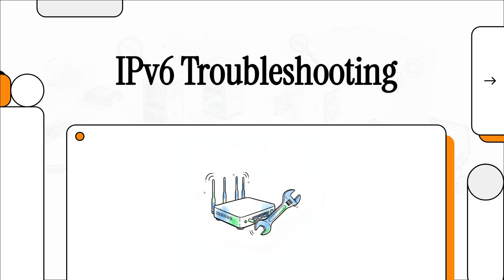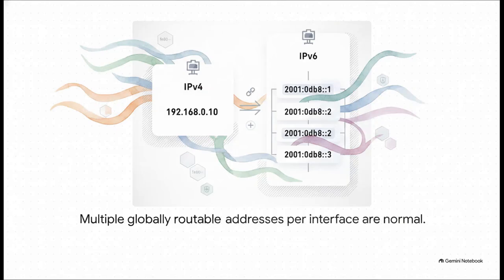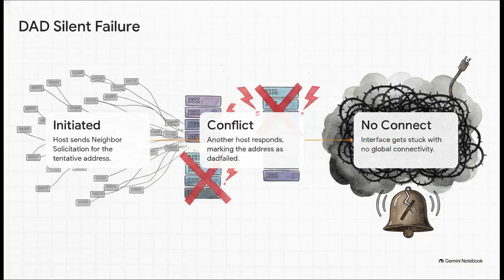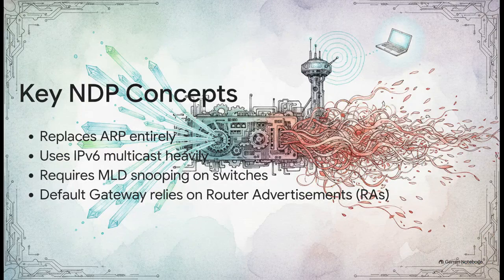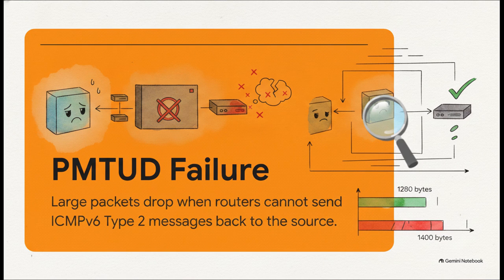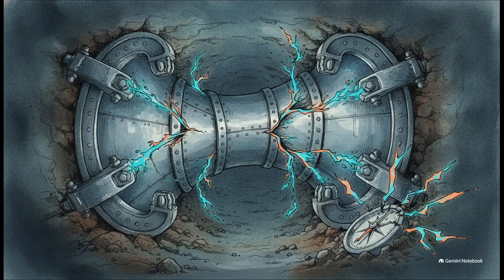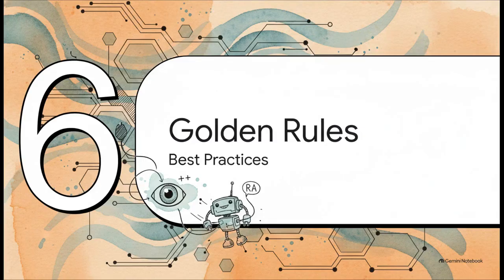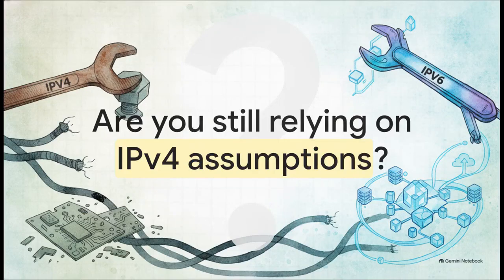Module 7 Alternate Explaination B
Master IPv6 troubleshooting with this guide on resolving complex network transition errors. Learn to fix silent failures and hangs.

This session focuses on practical IPv6 troubleshooting techniques for system administrators and tech support professionals. We address specific scenarios where standard connectivity checks fail, including DAD silent failure and situations where pings succeed but large data transfers hang indefinitely.

Gain clarity on common infrastructure roadblocks such as RA Guard misconfigurations and aggressive address rotation. By understanding these underlying mechanisms, you will be better equipped to diagnose and stabilize network transitions in enterprise environments.

VOLLC Virtualization Options LLC - A Colorado-based Research, Education, and Advisory Organization